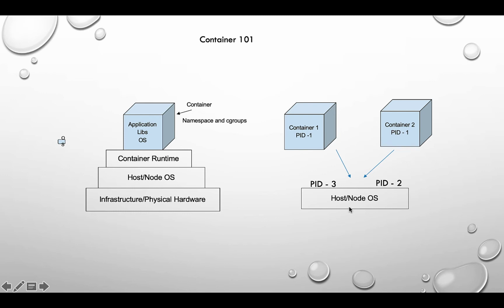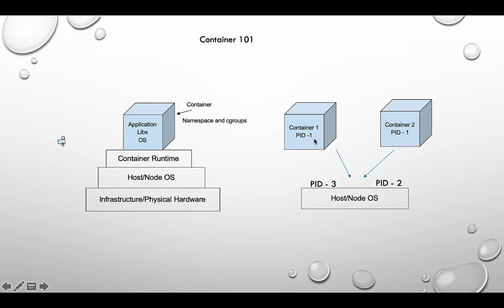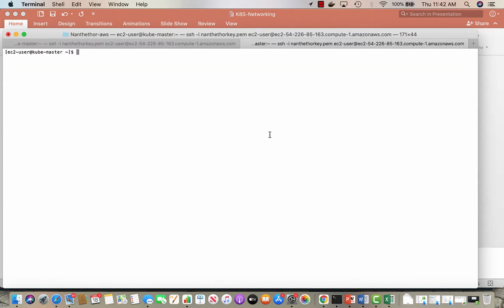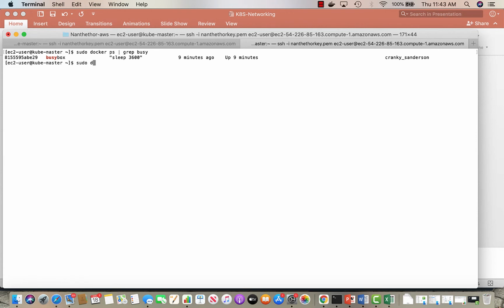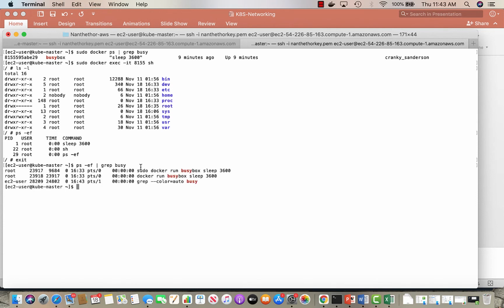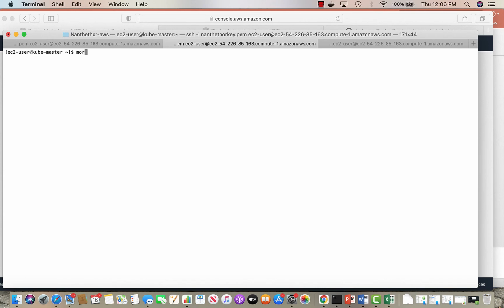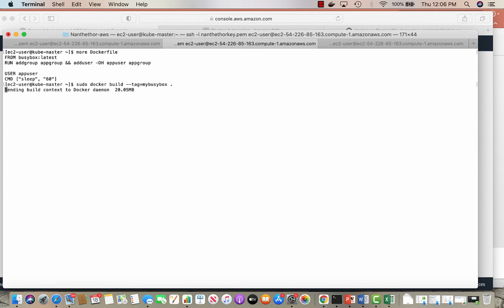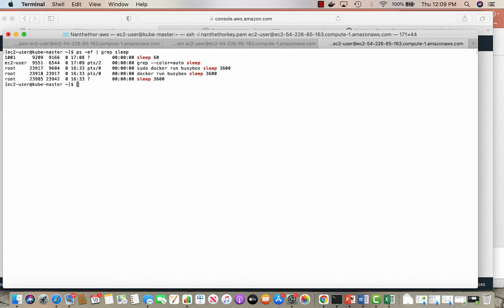Docker Container security check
Running a container as root vs non root, container namespaces and cgroups demo.